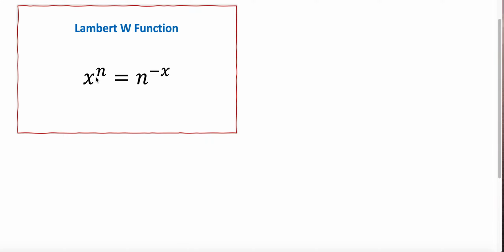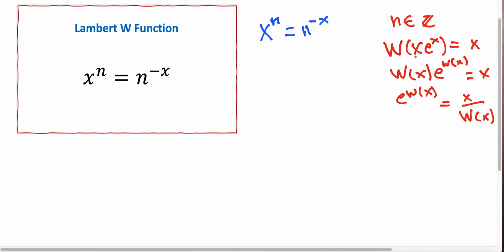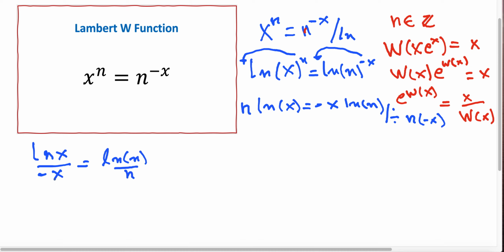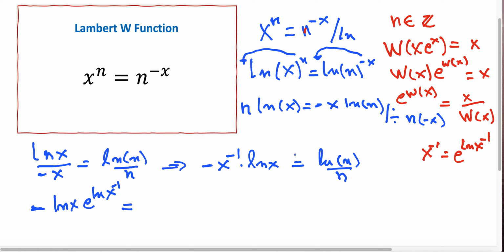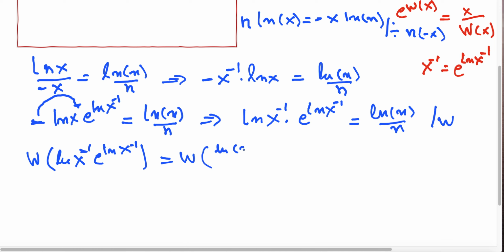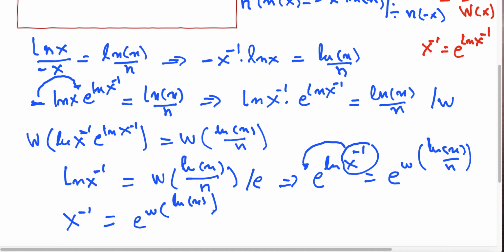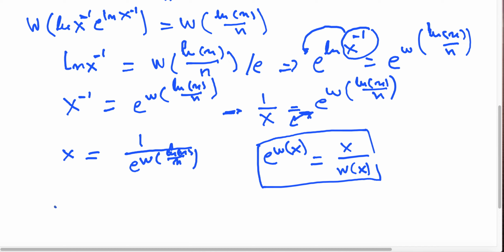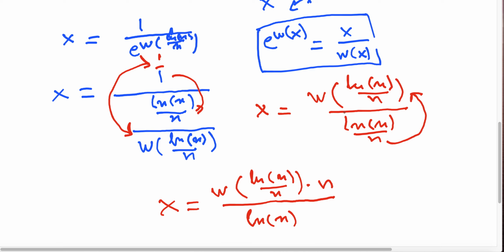Lambert W Function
Solving Equation with Lambert W form; n is an integer and the solution x is greater or equal to minus one.